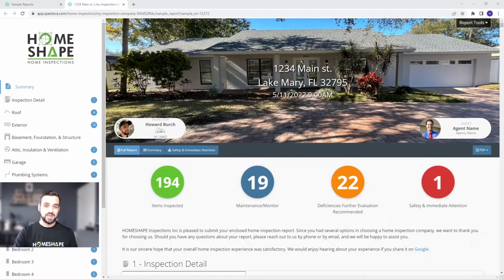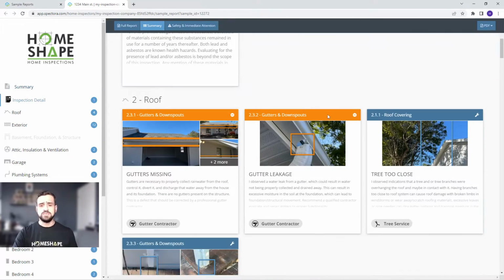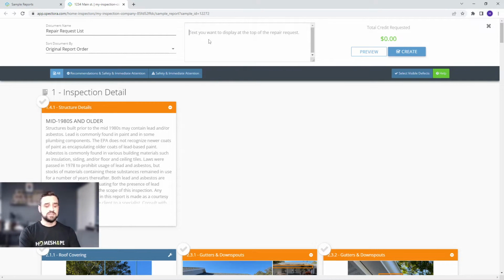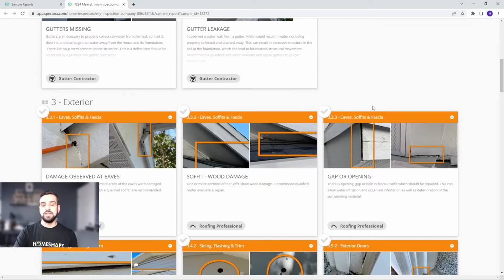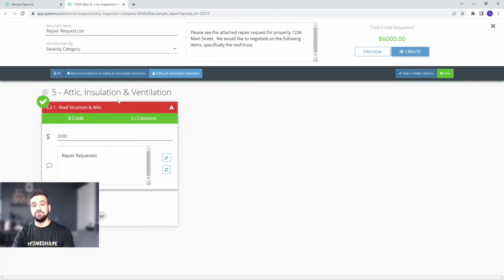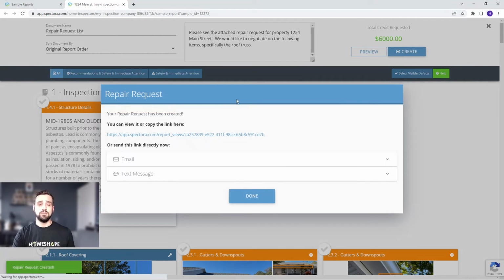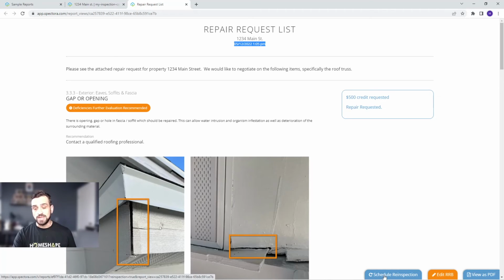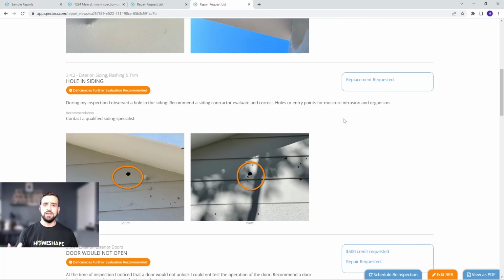HOMESHAPE Inspection Repair Request Overview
If you are a real estate agent, then at some point you'll need to generate a repair request after a home inspection. We take a moment to show real estate agents how much time can be saved using our home inspection report's repair request features.

Are you looking for a Home Inspection in Orlando, Florida?